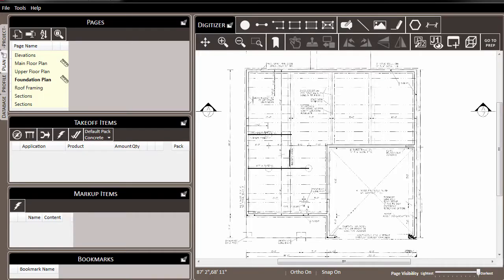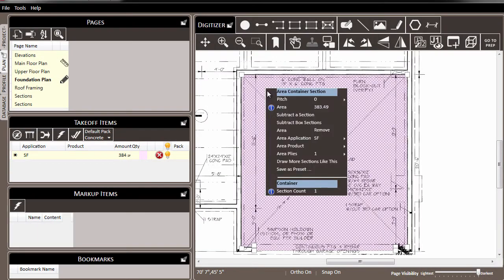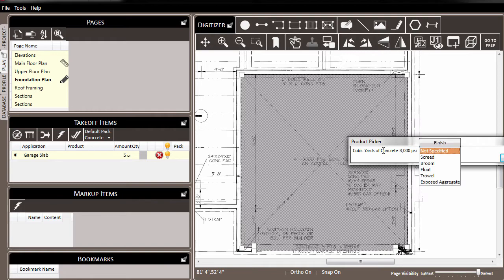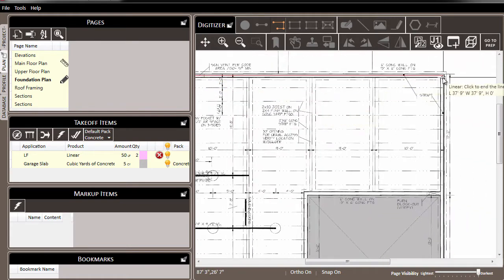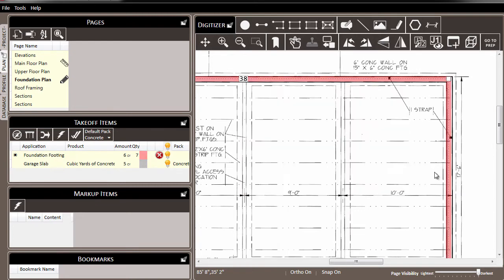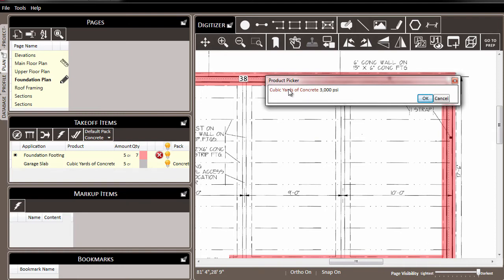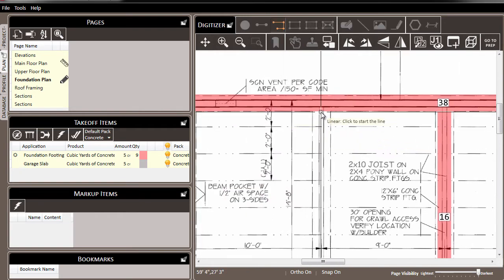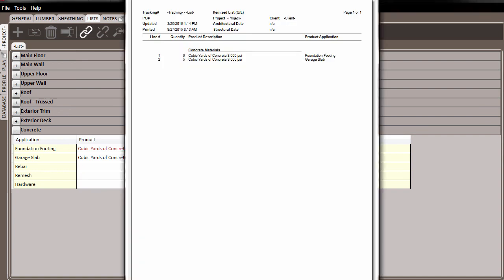Calculating Volume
How to use the volume tool in the PrebuiltML software to calculate a quantity of volume items.

Topics covered in this video:

0:00 - Intro
0:28 - Calculating Concrete For a Slab (Area Tool)
0:55 - Assigning an Area Volume Application
1:47 - Setting the Depth or Thickness
2:13 - Using Length Volume to measure Footings (Linear Tool)
2:50 - Assigning a Length Volume Application
3:50 - Changing the Thickness and Width Of Sections of Volume
4:56 - Volume Items in the List and Report